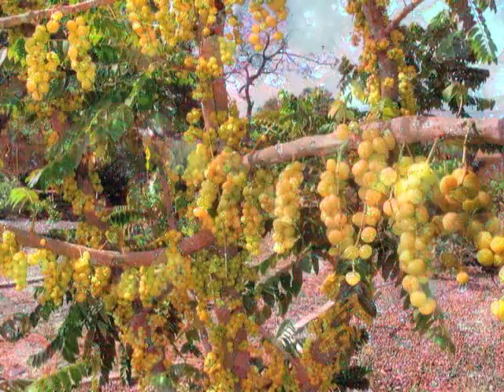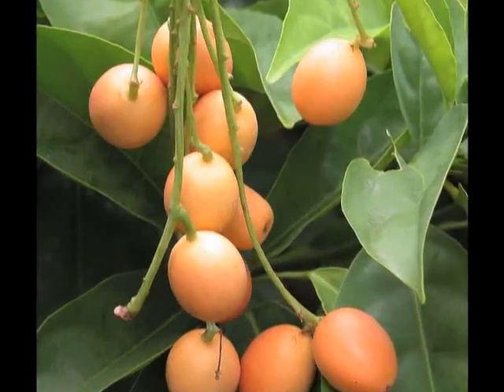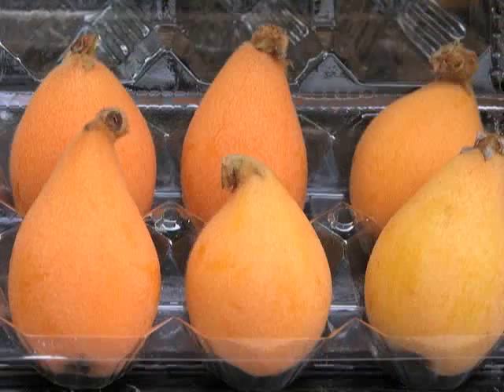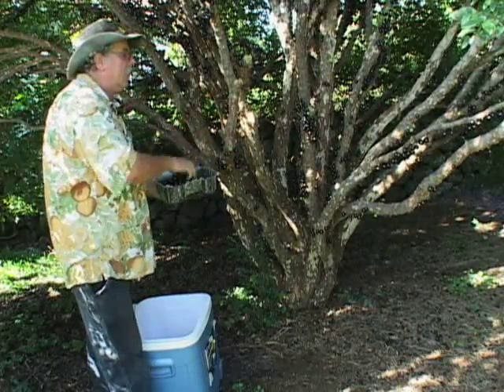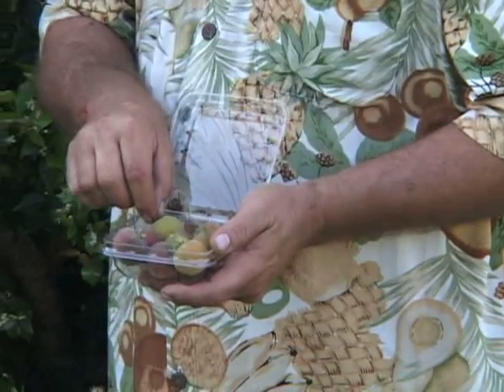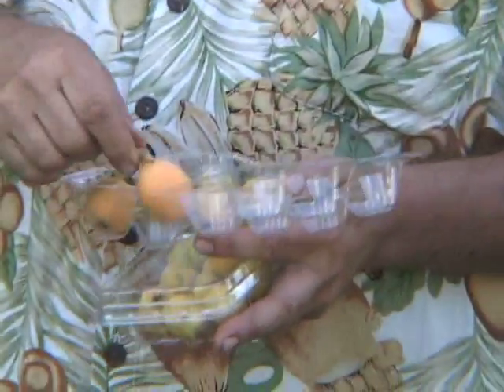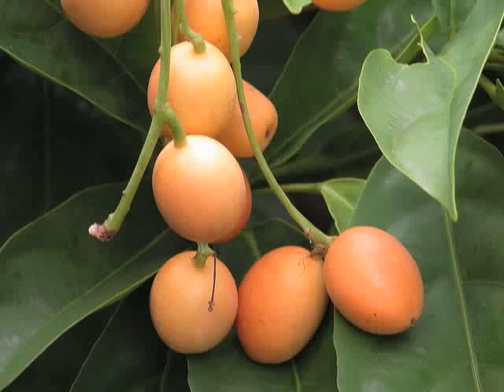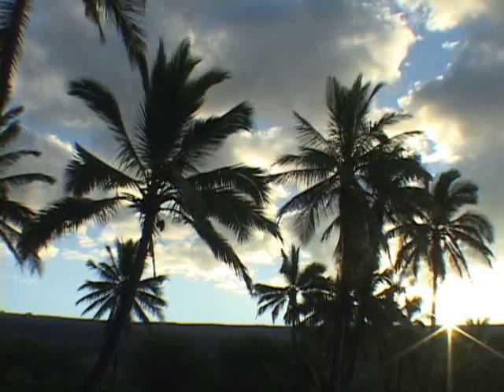Savory Small Fruit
5 minute video on useful techniques for harvesting small tropical fruit. This segment is part of a longer video for farmers called "Hawaii Grown!  A Guide to Harvesting and Handling Tropical Fruit."